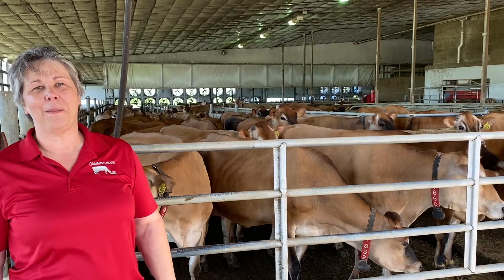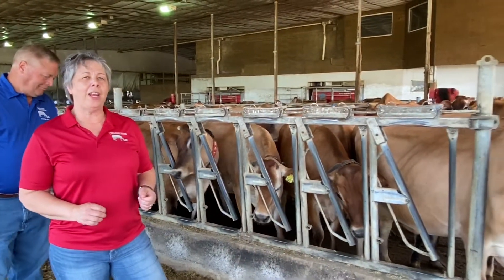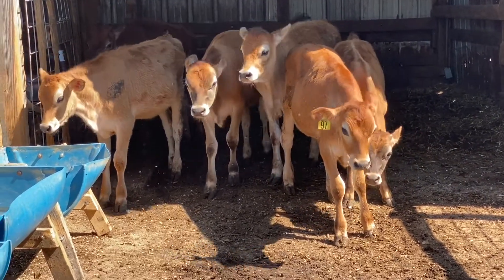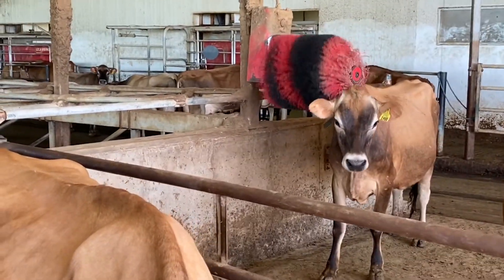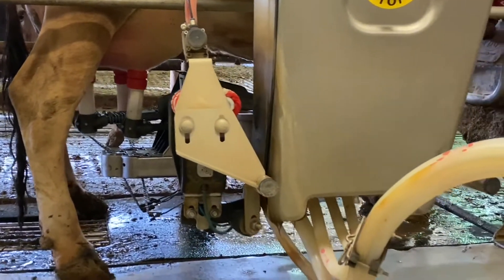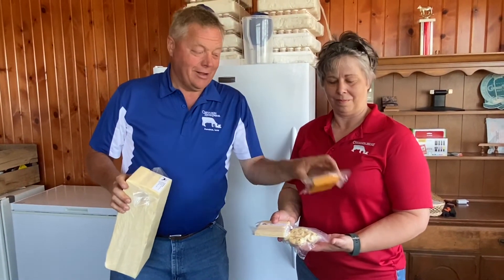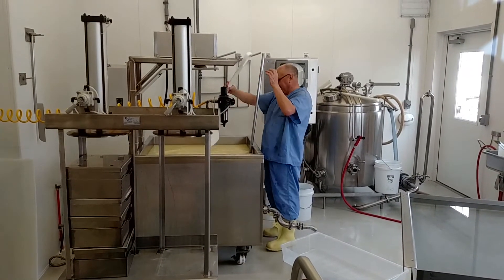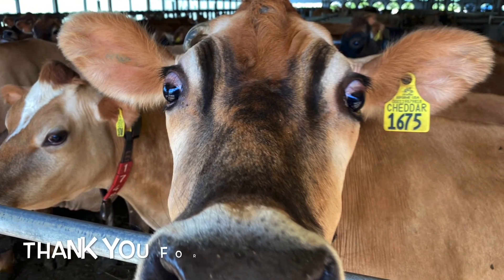Dairy FarmChat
Take a virtual tour to Cinnamon Ridge Farms!